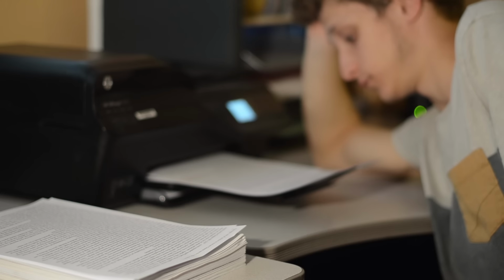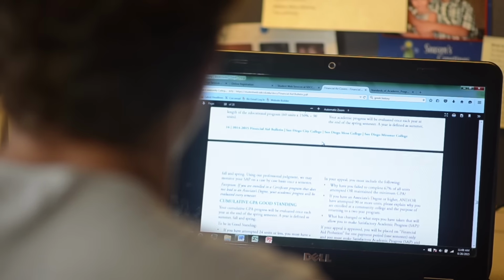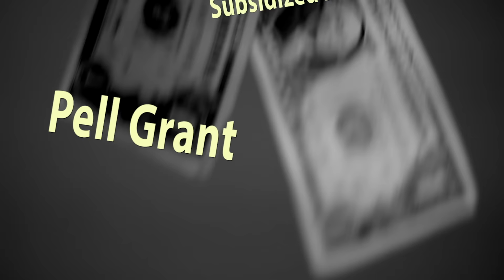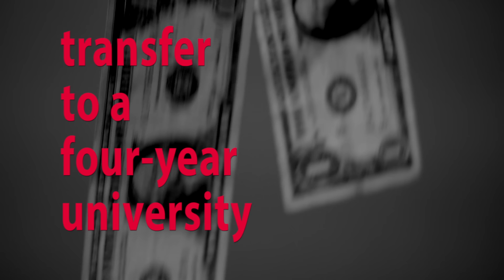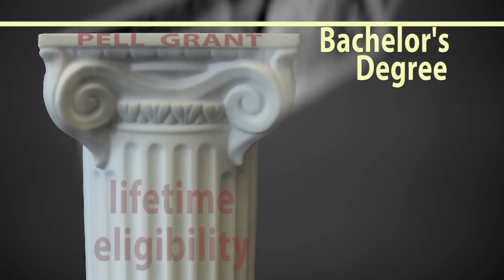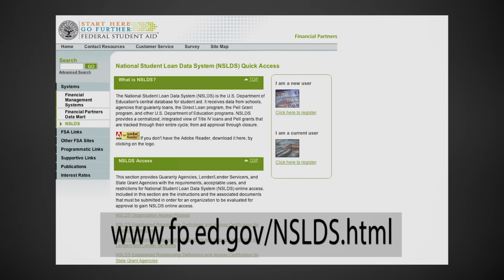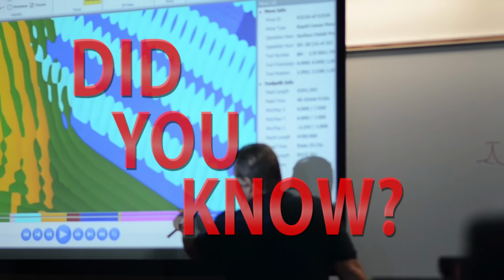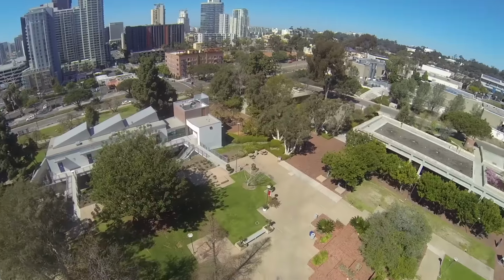Staying on Track - San Diego City College financial aid workshop (2015)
San Diego City College financial aid workshop video